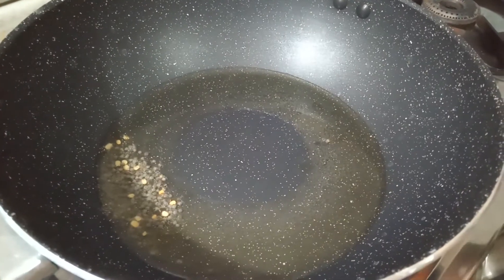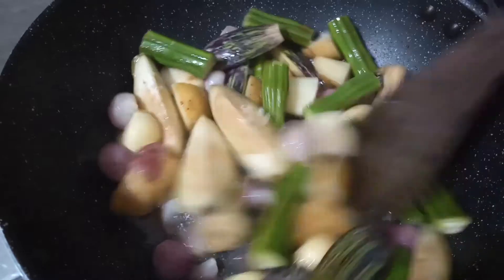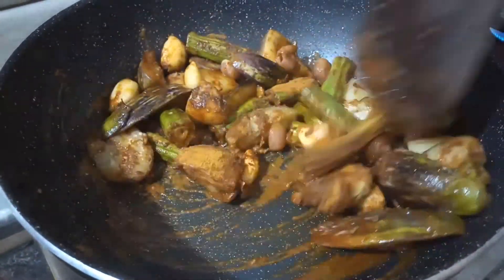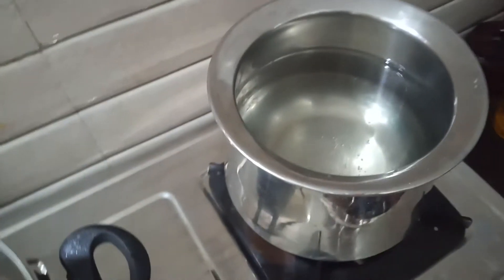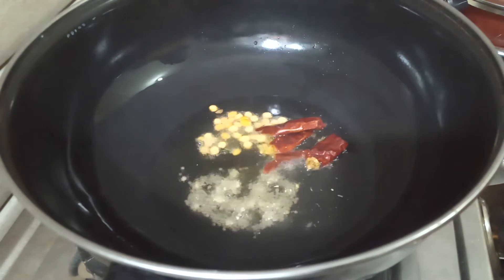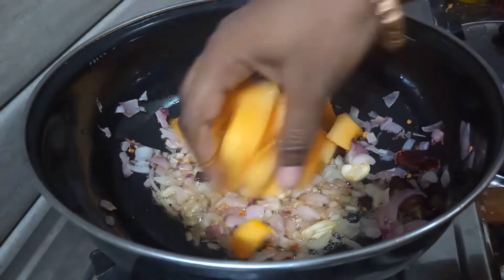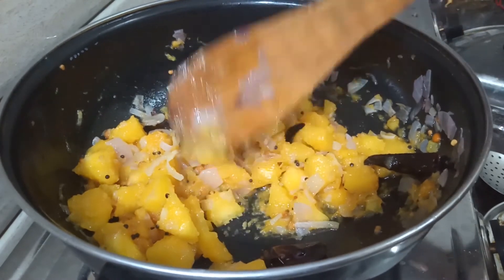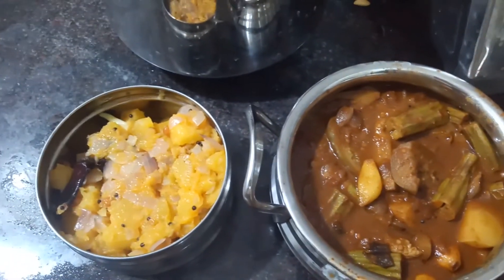Karakulambu Poosanikai Poriyal Recipe in Tamil/Lunch Routine/Kogila Recipes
Kogila Recipes